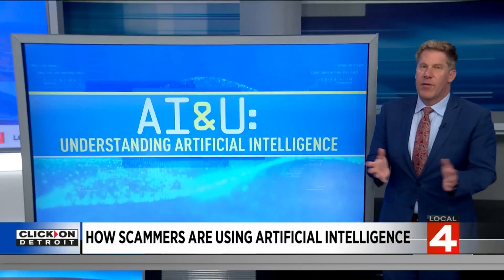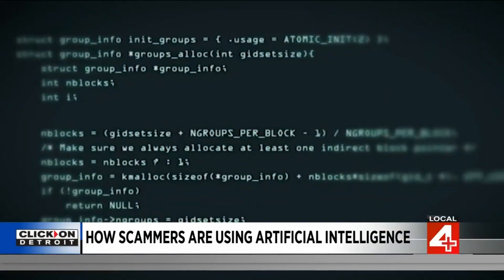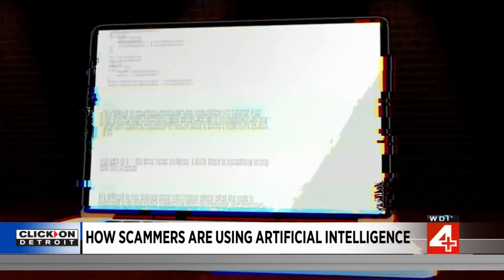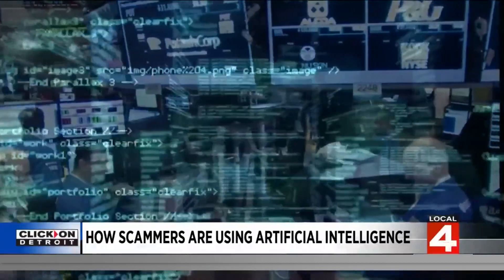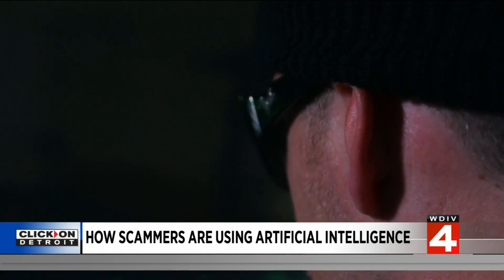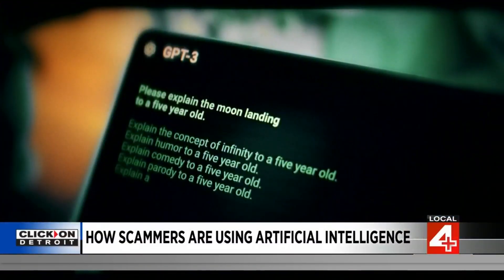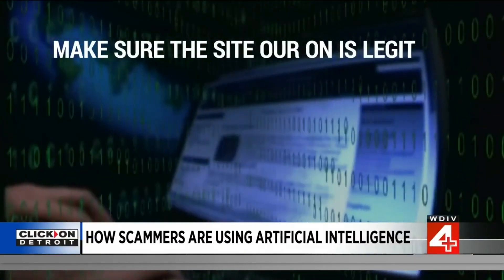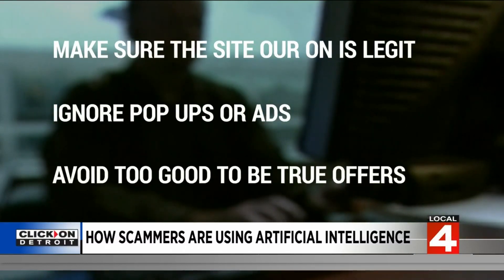Hackers using fake AI apps to push Windows, Android malware: What to know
Scammers are using fake Chat GPT apps to pretend to be an AI bot in an effort to push malware onto Windows and Android users. Here's what you need to know.